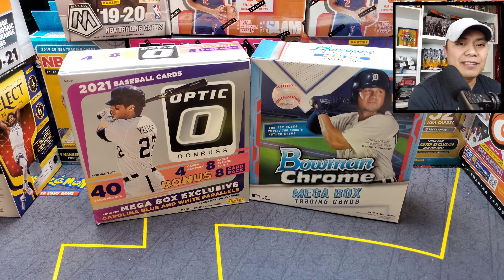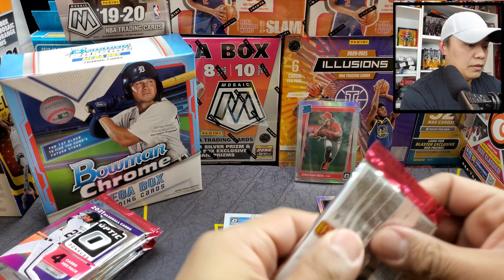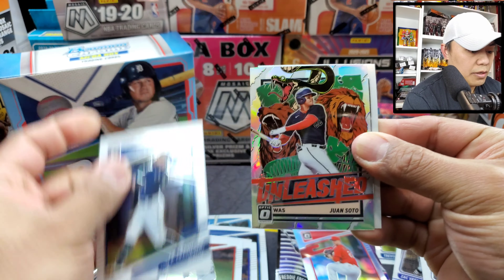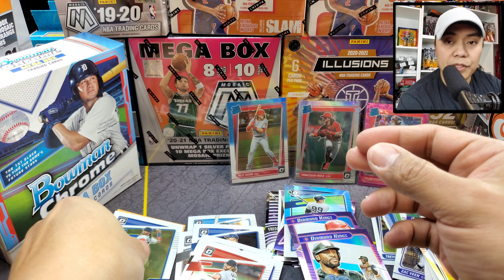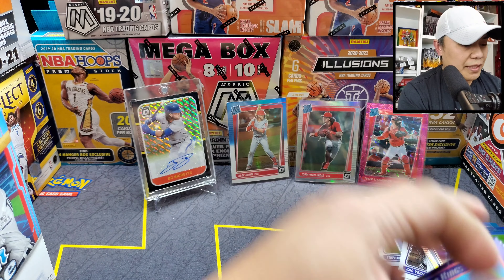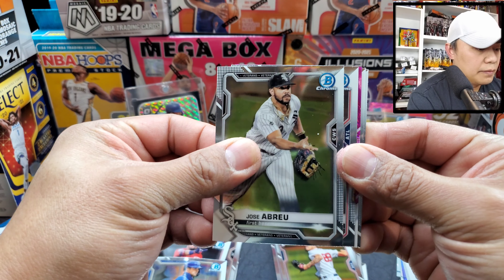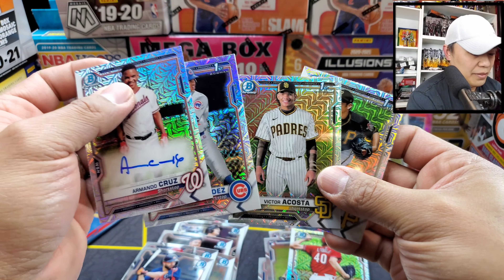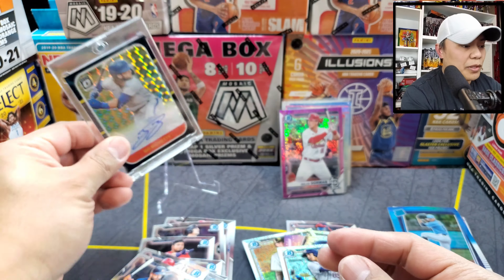Monster Hit 🤯 1 of 1 Auto Plus More. Baseball Opening Bowman Chrome and Optic Megas.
Hey guys,  here is my latest baseball opening. In this video we open two Mega boxes one from  2021 Optic Donruss and one 2021 Bowman Chrome Mega. Crazy tons of HITS! 2 Autos Including 1 of 1 auto.

MY CHANNEL IS ABOUT:
Toy Unboxing
Toy Reviews
Toy Hunting
Trading Cards Opening
Reactions Video
Personal Vlog

CAMERA USED:
Samsung Galaxy Note 10 OR

TRIPOD USED:
Wwin Mini Tripod Camera Phone Tripod with 360°Ball Head OR
K&F Concept 56" Portable Tripod Aluminum Camera Tripod